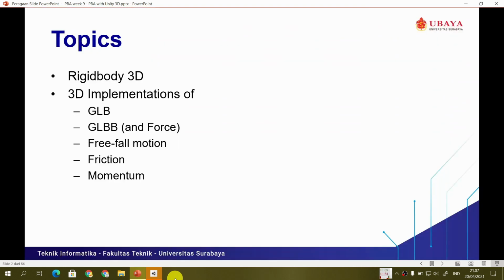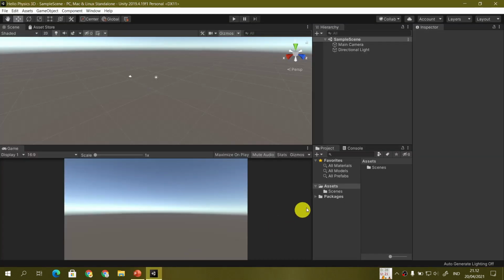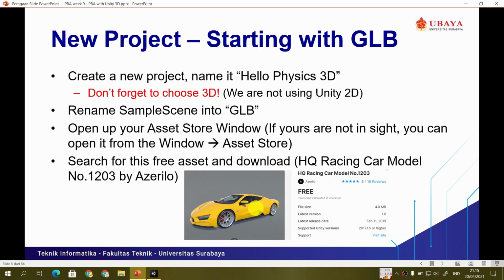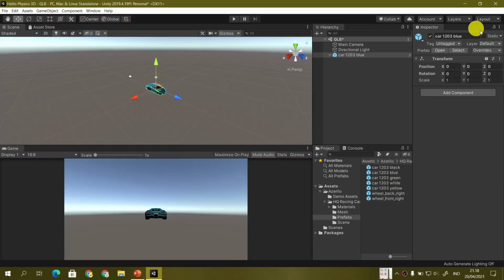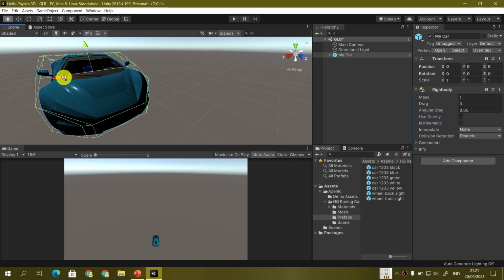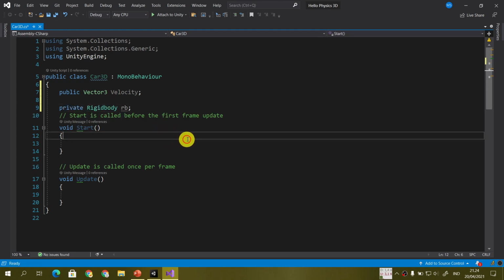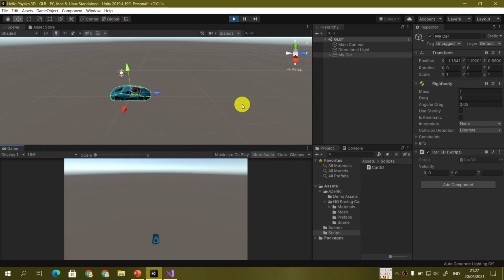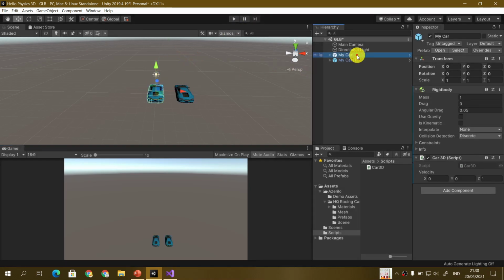PBA 9-1: PBA in Unity 3D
Previously, we used 2D game templates for creating PBA simulations. Starting from today, we will move to the higher dimension, that is the 3D world.

Chapters
00:00 Introduction
02:33 Preparations
07:09 Rigidbody component
09:12 Simulating GLB in 3D world
11:01 3D world navigation in Scene panel
13:38 GLB script (Car3D)
17:27 Testing